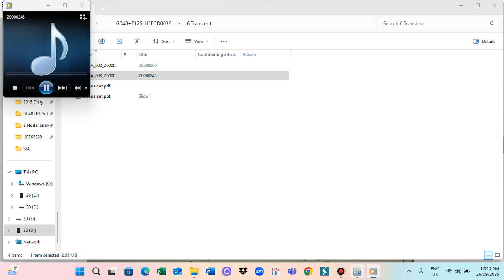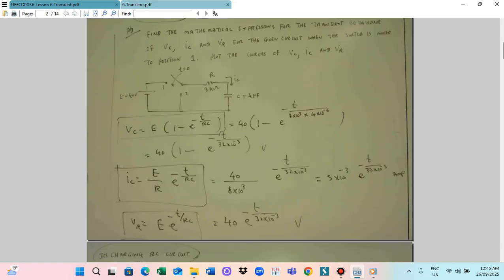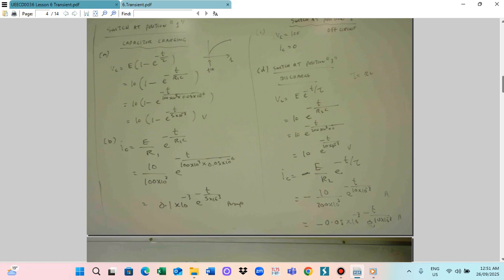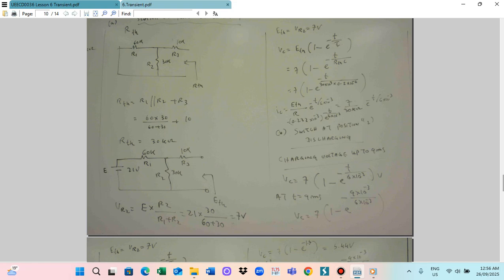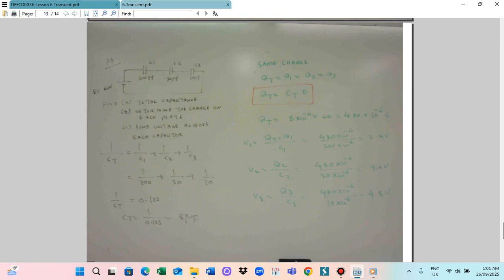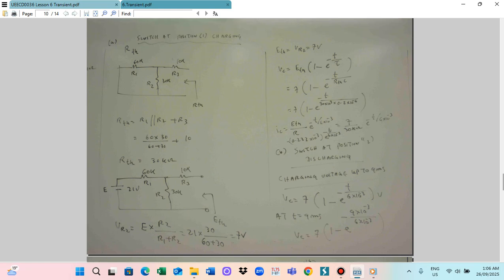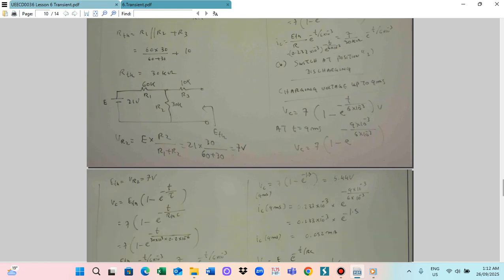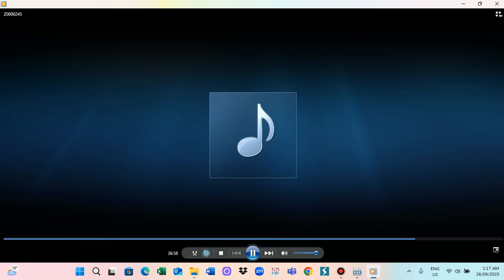UEECD0036 Lesson 6 Transient Part 1